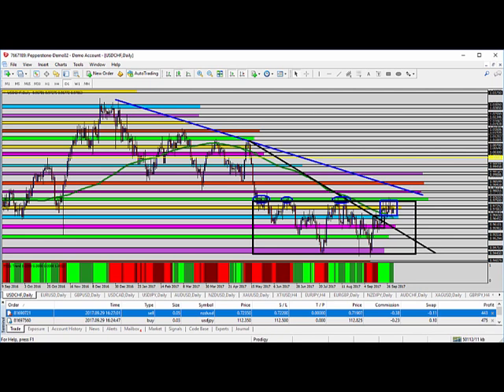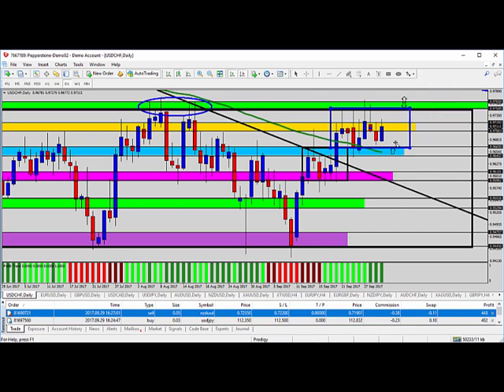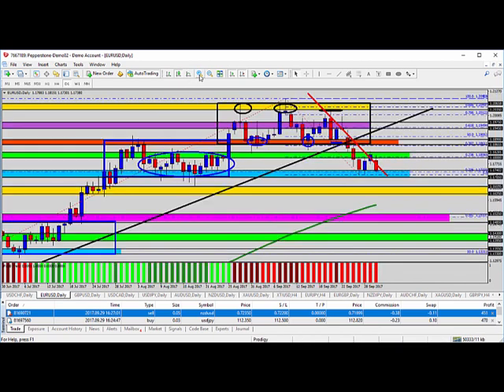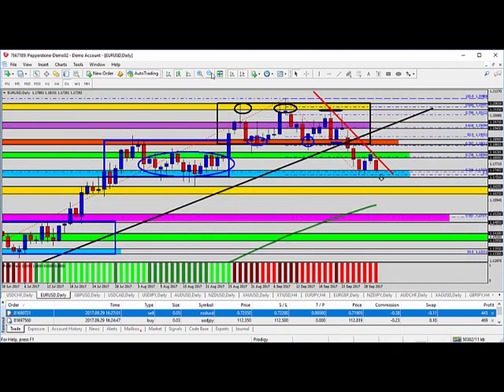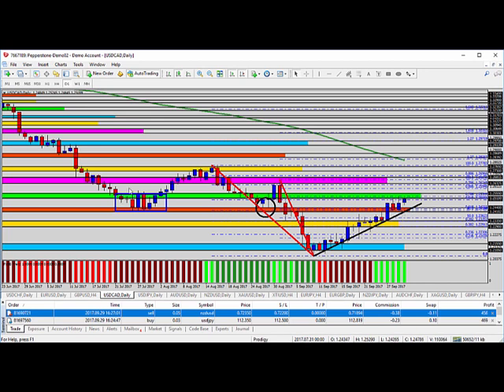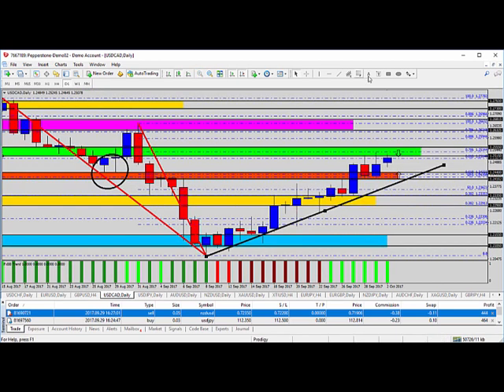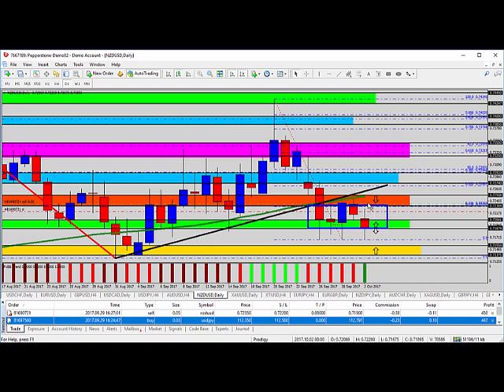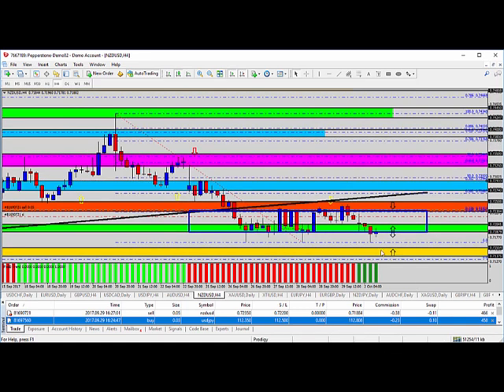Forex Update: Review of the USD Majors for the New Month and Week